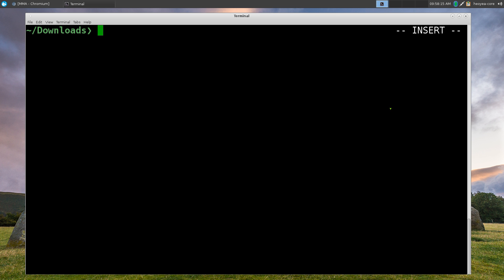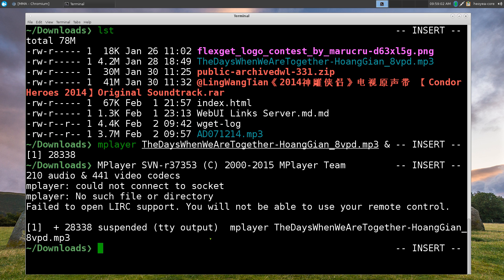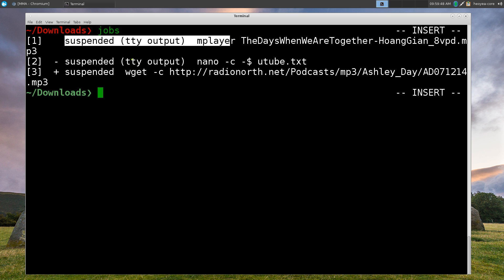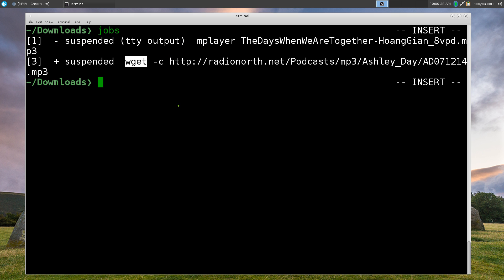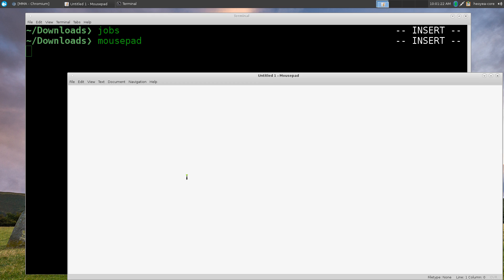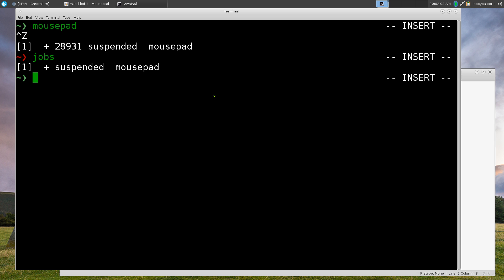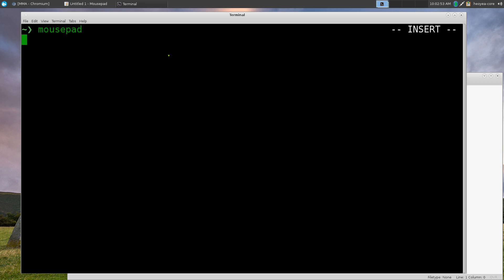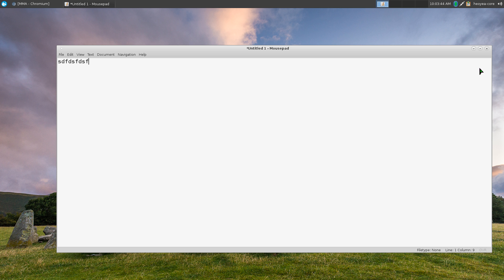fg bg - Foreground and Background Jobs - Linux CLI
fg, bg, suspend & , suspend Ctrl+z, disown applications or processes jobs